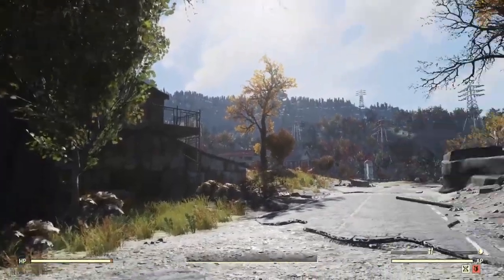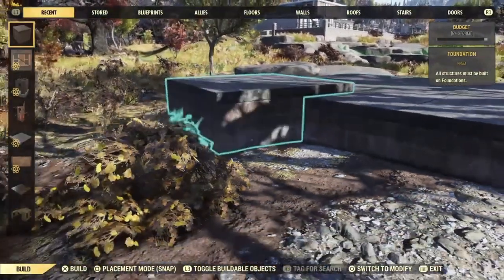The PItt Expeditionary HQ | Fallout 76 CAMP Tutorial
The PItt drops in a few days so lets give the pilots of The Responders a place to bunk up and get prepped for missions. This Build was a fun mix of prefrab and player built structures that i think turned out nicely.